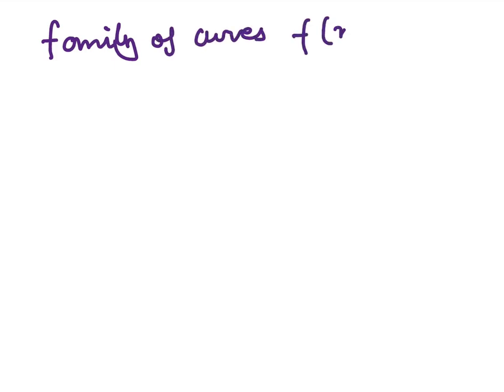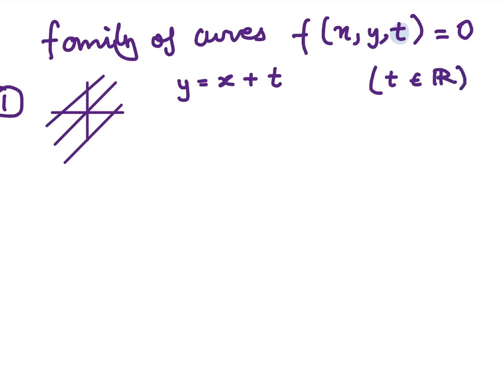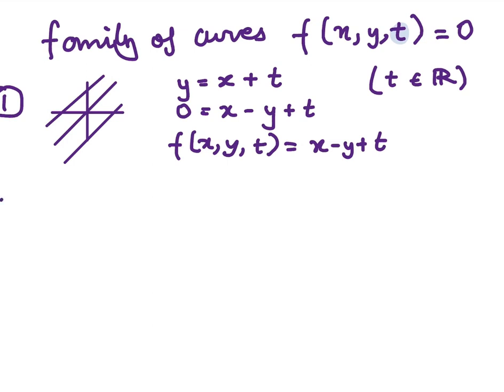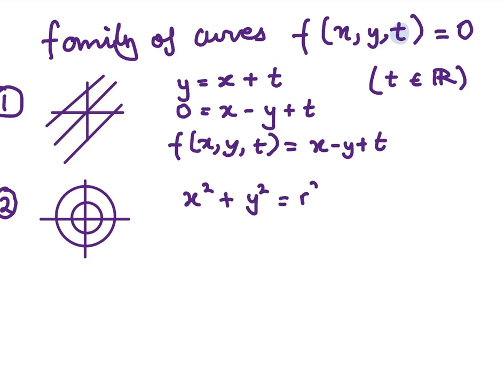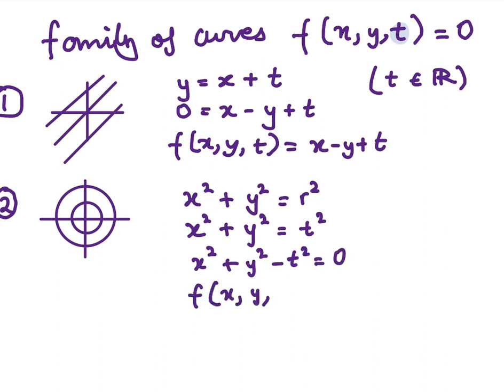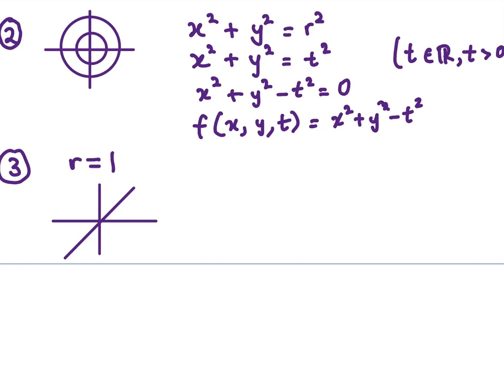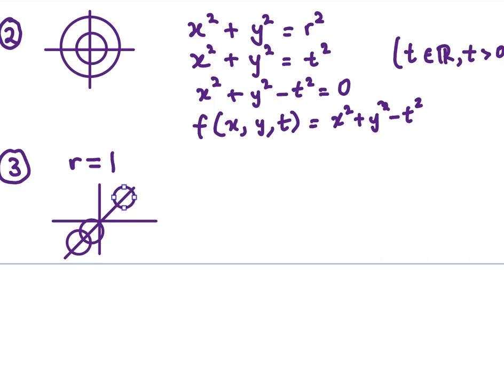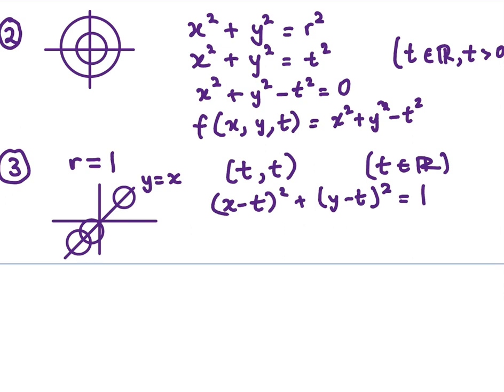An Introduction to Differential Geometry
Hello,

This video is an introduction to differential geometry. I am discussing family of curves, and in my next video, I will be talking about envelopes and evolutes!

Amanda, The AddMaths Girl.